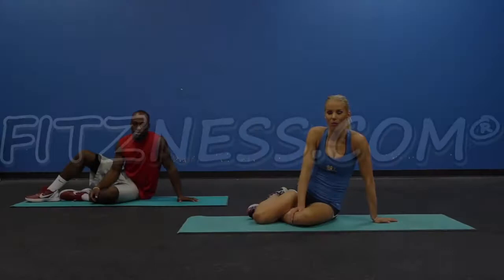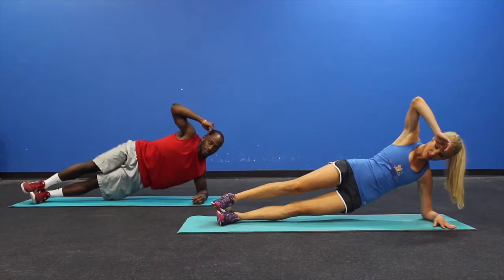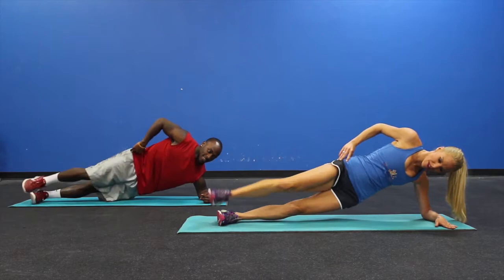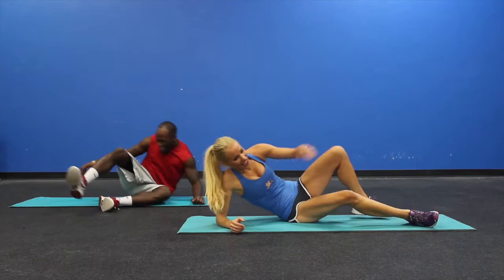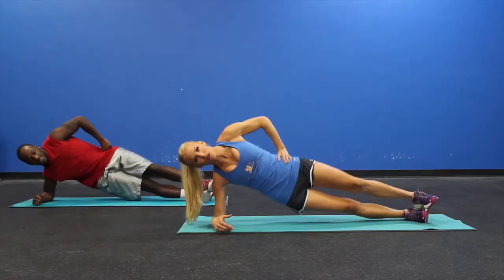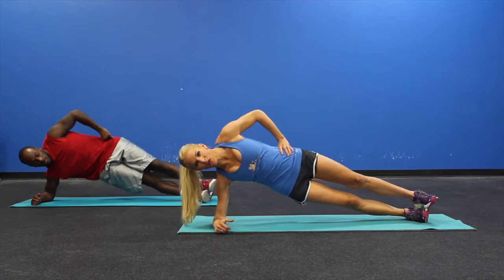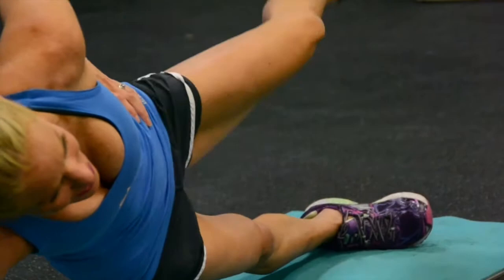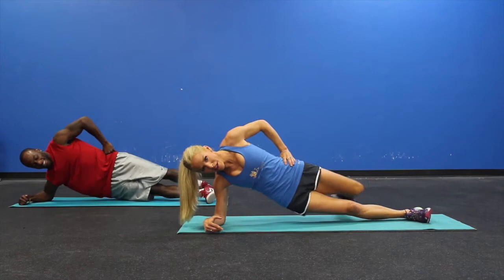Super Side Planks for Hard Tight Abs and a Strong Back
Get FITTER, not FATTER by the New Year with the Holiday Hottie Fitzness Challenge. Enjoy daily workout assignments and learn the EXACT FORMULA for WEIGHT LOSS. Nothing to buy. Just elite fitness training for regular Joes and Janes!